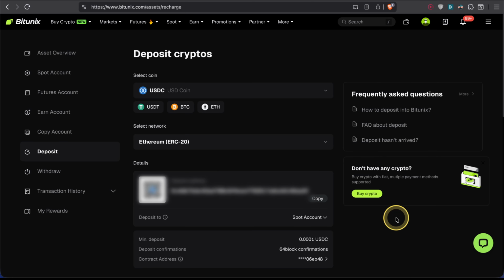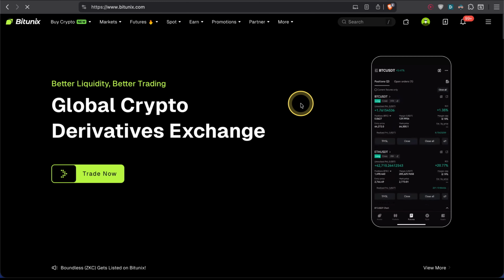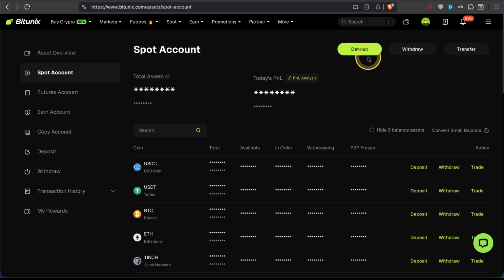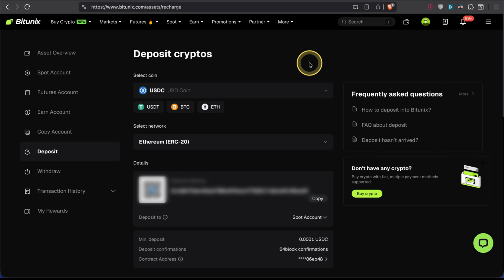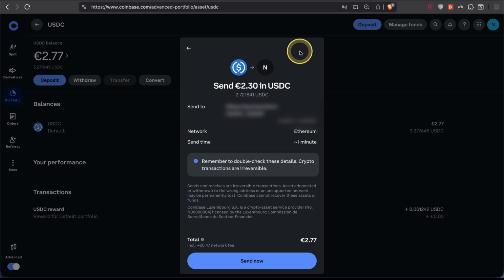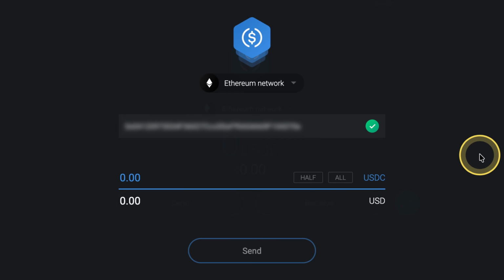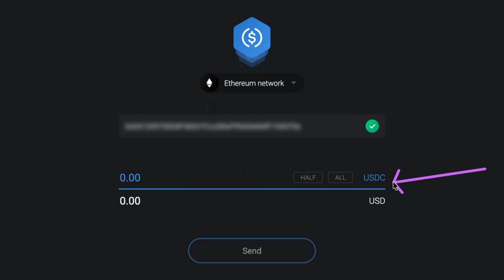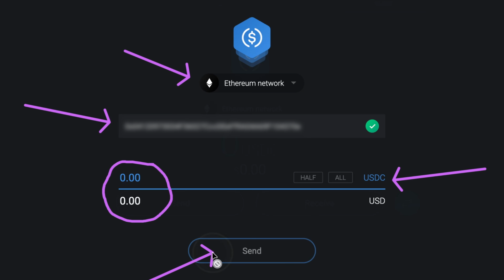How to deposit Crypto on Bitunix ✅ Crypto Deposit Tutorial (Step-by-Step)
Deposit Cryptocurrencies on Bitunix Tutorial ✅ BTC, USDT, ETH, SOL, …

⏱️ Timestamps ⏱️
00:00 Copy Deposit Address
00:30 Send from Exchange
00:55 Send from Wallet
01:10 Claim Signup Bonus